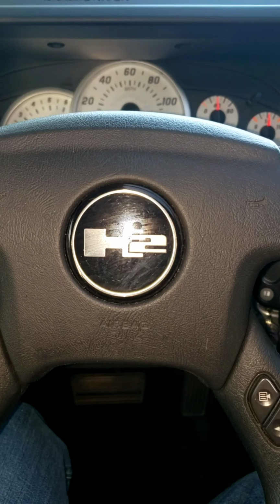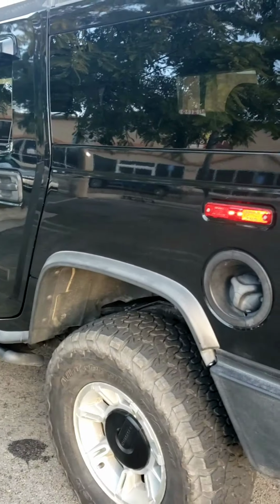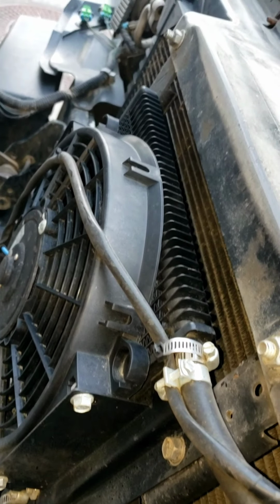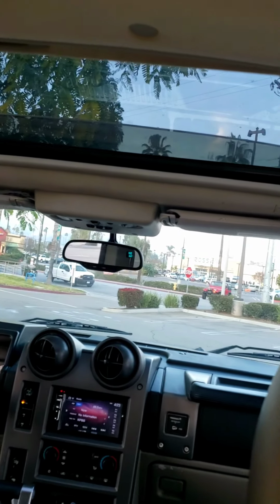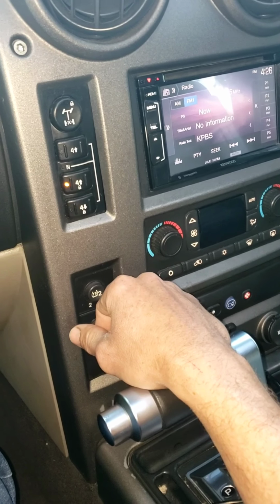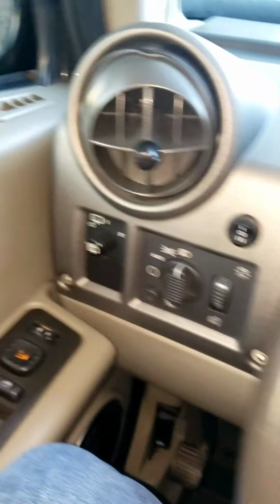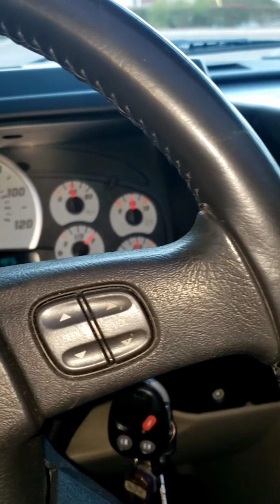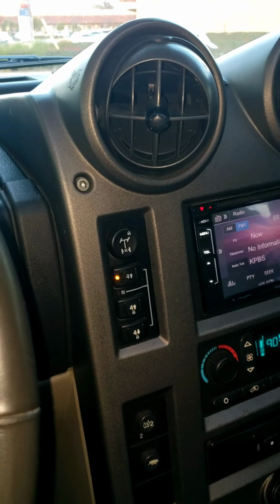2004 Hummer H2 Review 😃 💰 🤑 💸 😃 👌 ♥ 💰 🤑 💸 😃